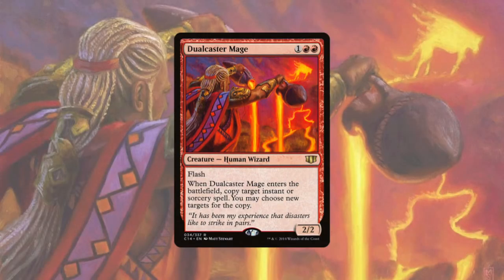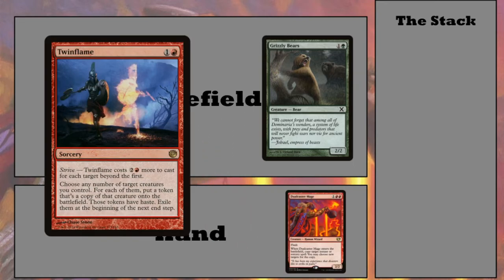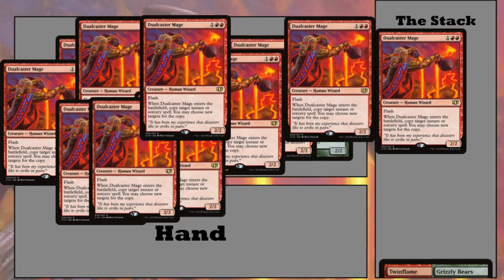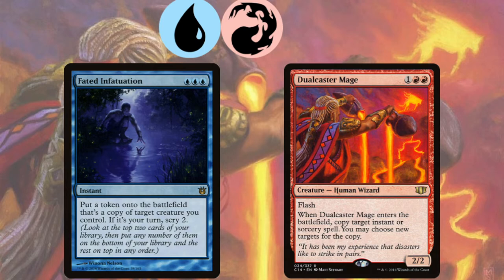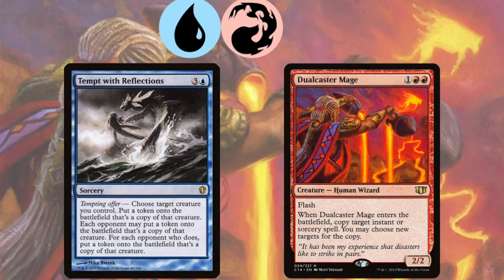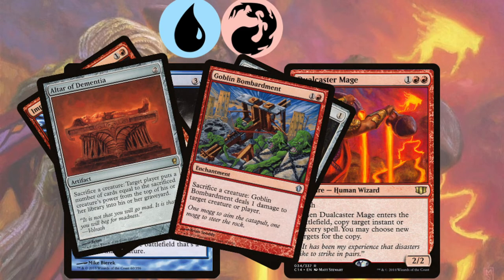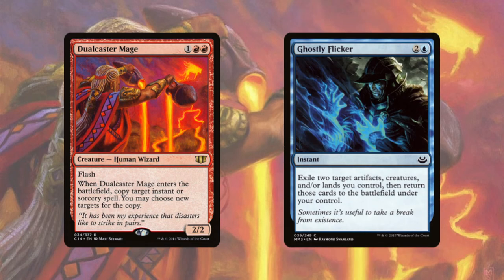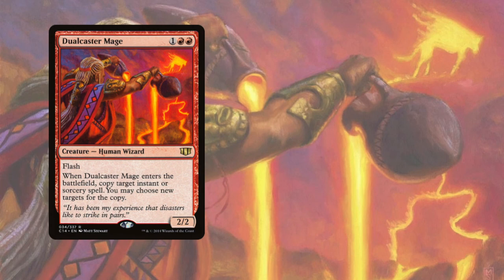Combo Breakdown: Dualcaster Mage (MTG Combos Explained)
Keywords to Search for this video:

King of Jank
dualcaster mage combo
dualcaster mage infinite combo
dualcaster mage
mtg infinite token combos
mtg infinite tokens
blue red infinite mana
mtg infinite etb combos
naru meha combo
naru meha edh
MTG Combos
mtg combos edh
MTG Infinite mana combo
MTG Infinite Combo
izzet edh combos
mtg red blue combos
mtg infinite copy
magic izzet combos
mtg token combo
mtg red combos
mtg wizard combo